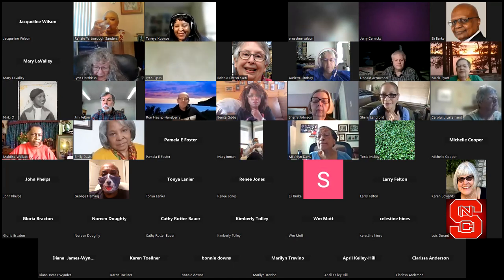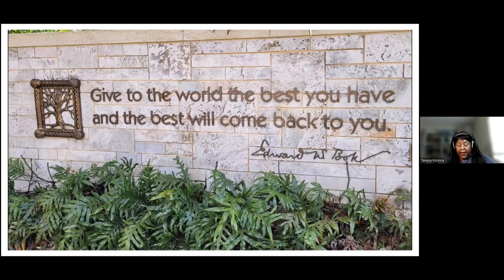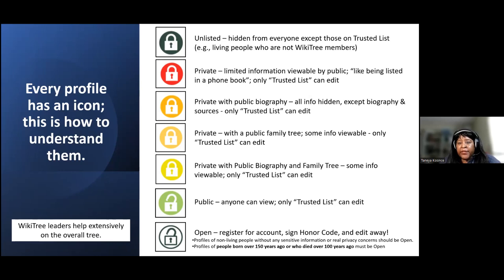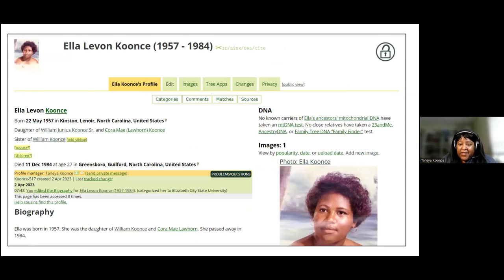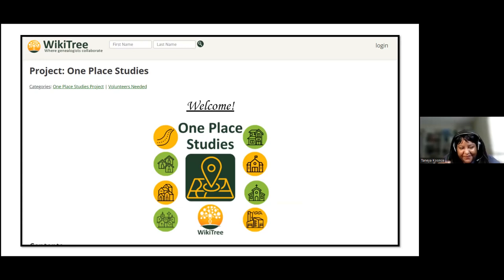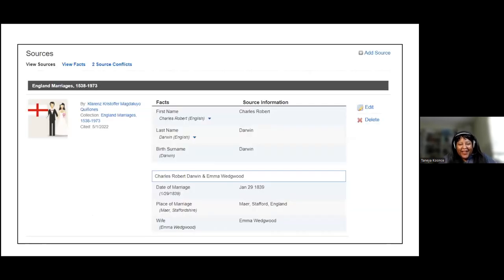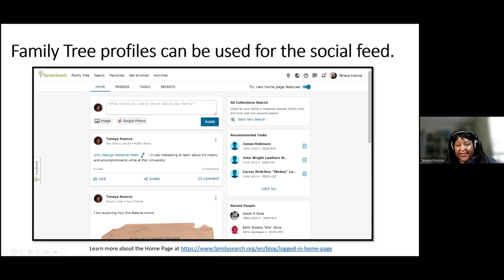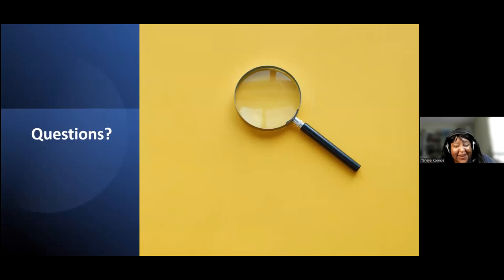Let's Talk North Carolina Genealogy! Season 3: Episode 9 - Collaborative Trees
Join hosts Renate Yarborough Sanders and Taneya Y. Koonce in the vibrant, fun-paced genealogy education series as they, along with featured guest  presenters, explore various topics of interest to genealogists researching ancestry in the Tar Heel state. In this episode, our very own Taneya Koonce shares her knowledge about working with collaborative trees, in her presentation, "Maximizing the Use of Online Collaborative Trees For Your Genealogy Research."